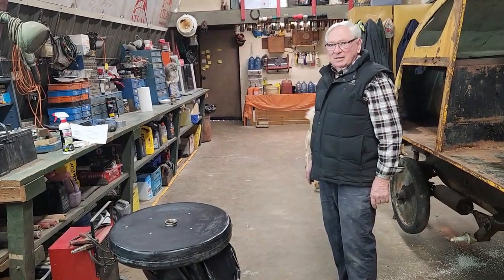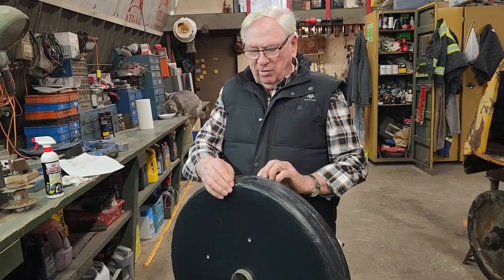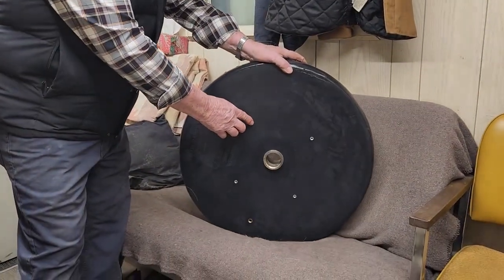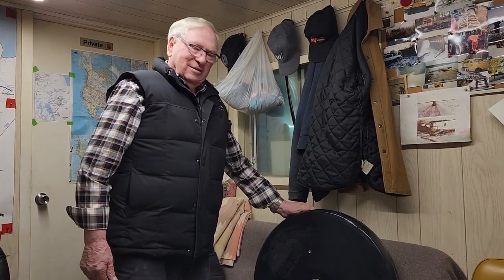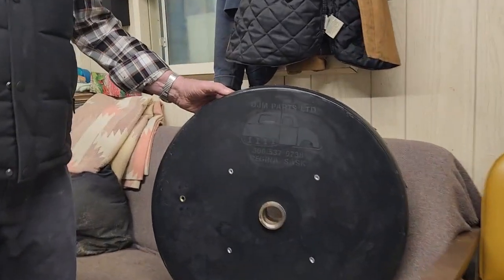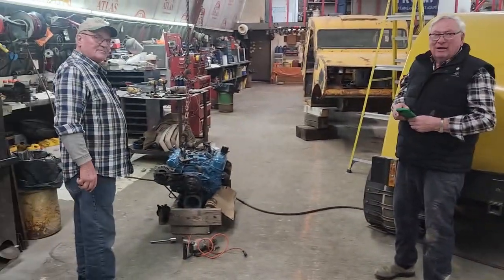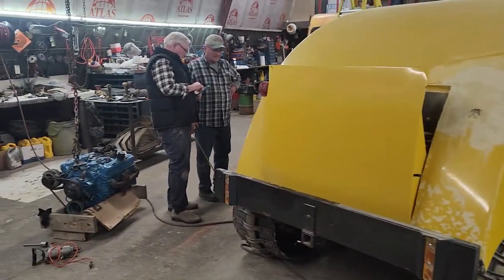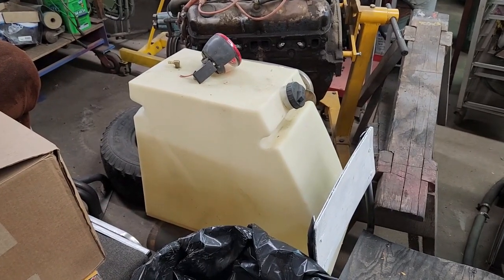VISIT FROM DENNIS EVANS! INVENTOR OF NEW TIRE! | BOMBARDIER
In today's episode, Dad receives a long-awaited visit from Dennis Evans of Regina! If you own a plastic fuel tank, Dennis is the man to thank. A true Bombardier enthusiast, Dennis dropped by to showcase his latest innovation—a brand-new tire designed specifically for Bombardiers.

After years of designing and testing, Dennis has reached version 4 of his remarkable tire assembly. In this episode, he explains how it works and how his invention could address the ongoing demand for reliable tires and rims in our community. Best of all, the price is unbeatable!

Dennis left four tires with us to sell on commission. If you're located in the north, you can purchase them directly from us. He also has plastic gas tanks in stock!

A quick note to our viewers: while Dad can make most parts himself, he strongly encourages supporting the professionals who manufacture parts for a living. Dennis has already made a significant impact with his plastic gas tanks, but he needs to sell this first batch of tires to fund future production.

One thing to keep in mind—these tires might not be ideal for the rear wheel position due to the track adjusters.

We hope you enjoy learning about Dennis's work and his exciting contributions to the Bombardier community.